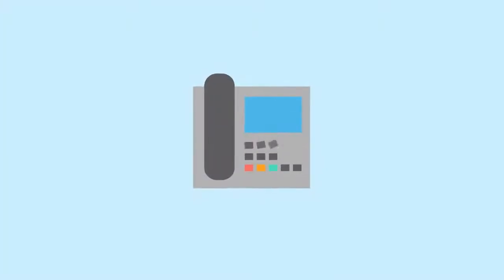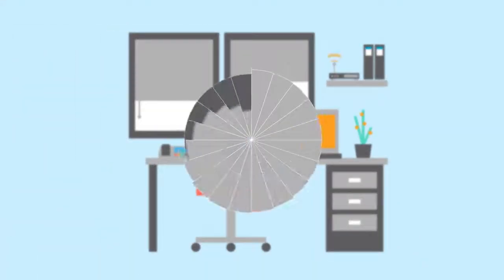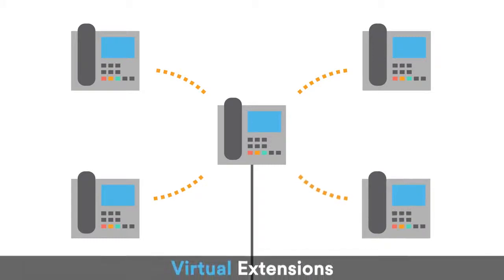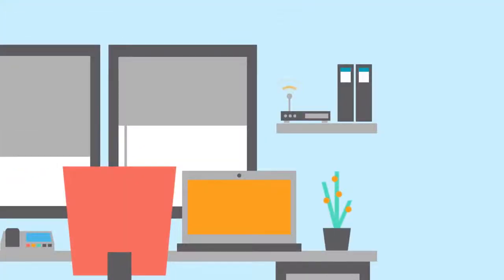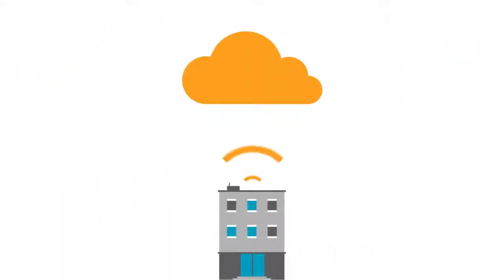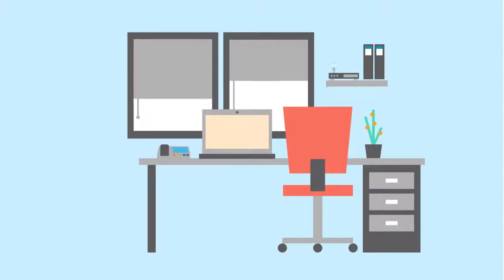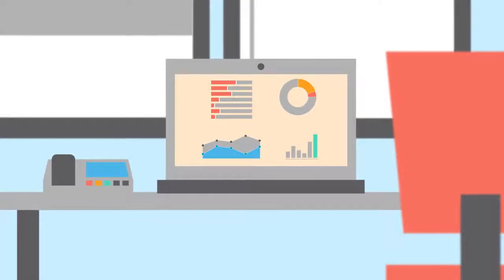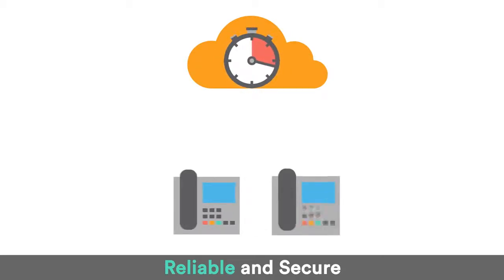What is VoIP How Does It Work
VoIP stands for Voice over Internet Protocol.

With VoIP, or ‘Voice over Internet Protocol’, voice information is sent digitally using the same networks that you already use for the internet.

In bypassing conventional phone lines, basic call costs are vastly reduced - often by as much as 40% for regular calls, and even more for international ones.

You can also reduce the number of physical lines needed, as each employee can have their own virtual extension. These can be reached on any connected devices, from office desk phones to smartphones - so all of you can be kept in the loop, no matter where you are.